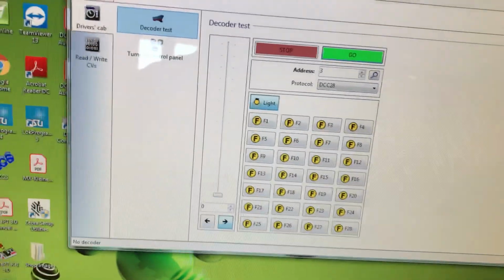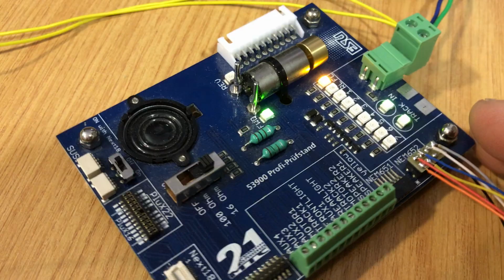Zimo MX623 with DCC Concepts stayalive